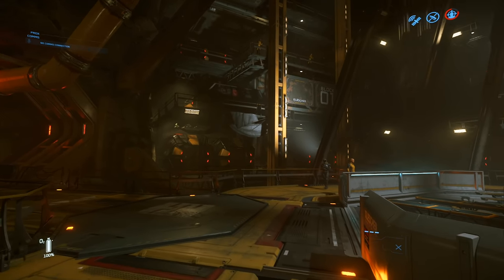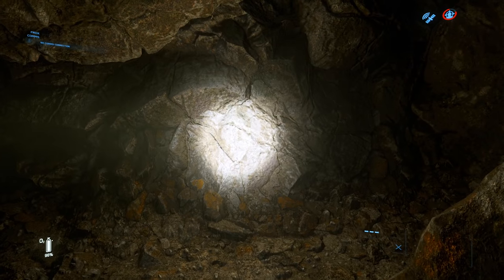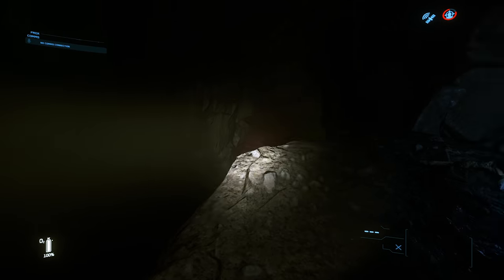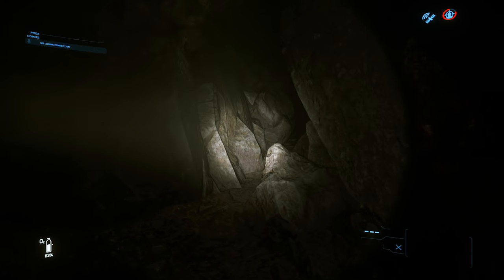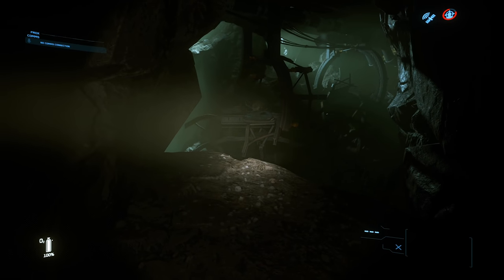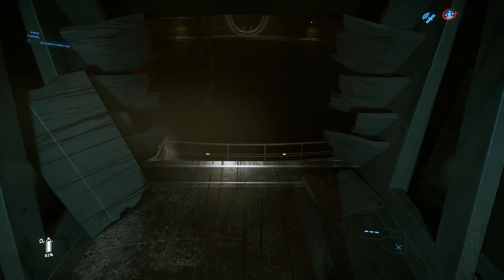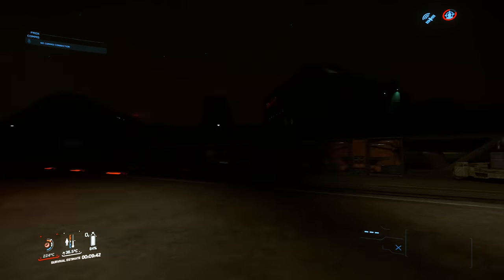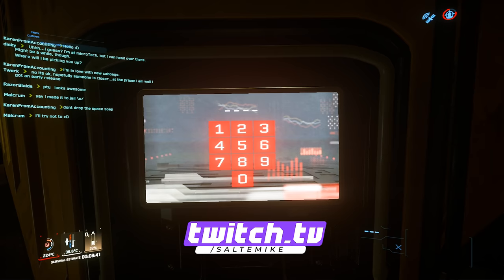Escape Prison in Star Citizen 3.9 - Full Walk Through (OUTDATED)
In this video I will show you how to escape prison in Star Citizen 3.9, it took me forever to figure it out, I hope I made it a little bit easier for you.